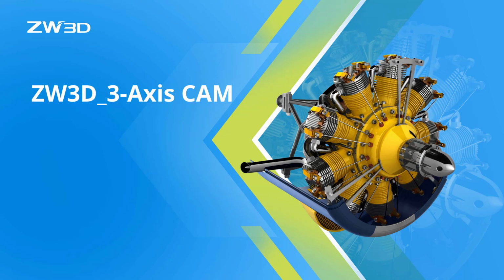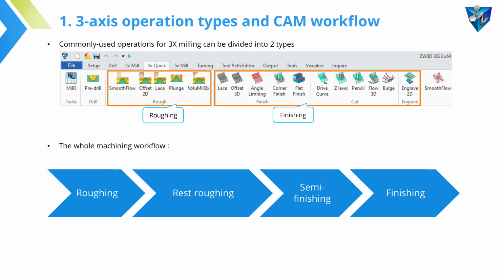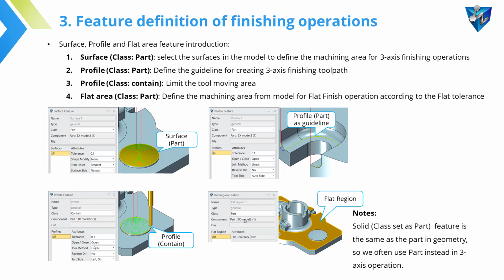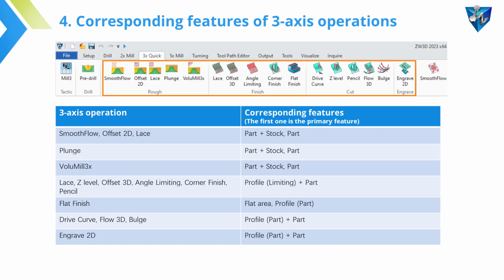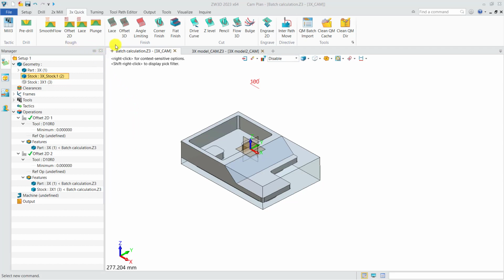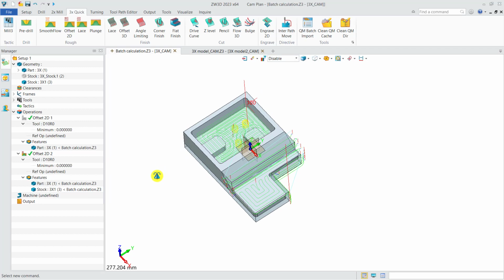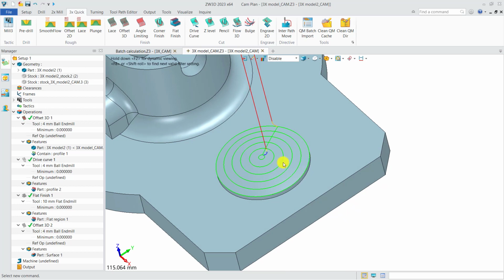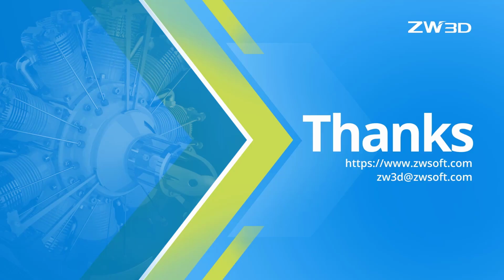Ders 06 | ZW3D CAM | 3 Eksen CAM - Part 1 | Özellik Tanımlama | ASP Yazılım